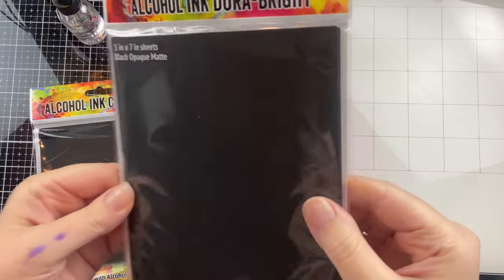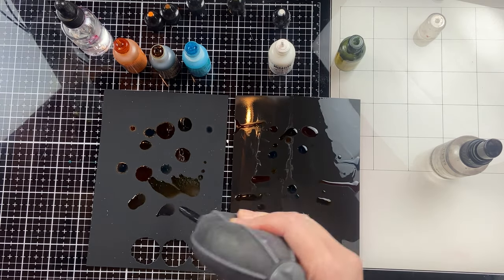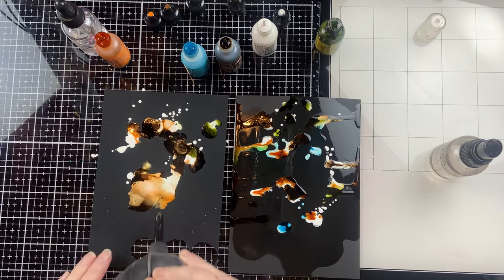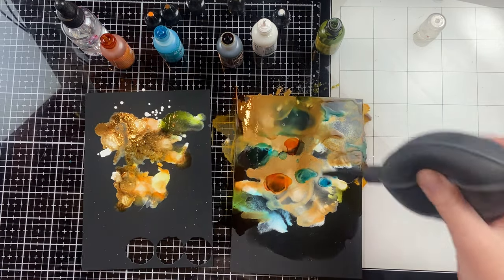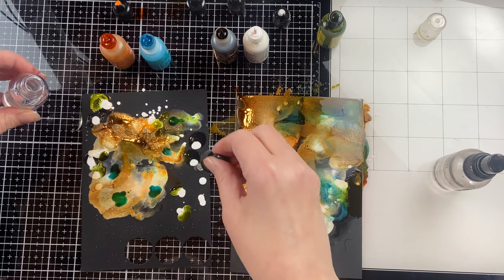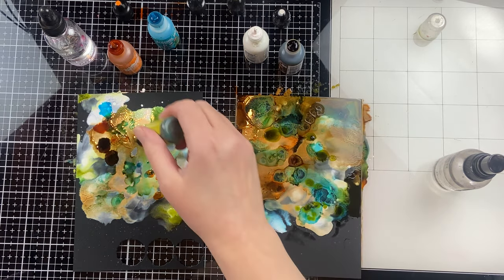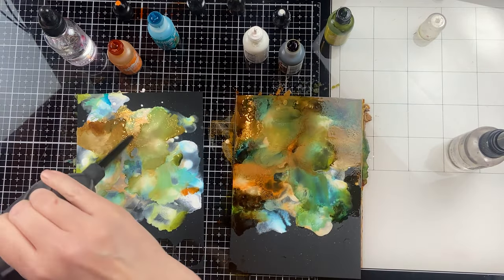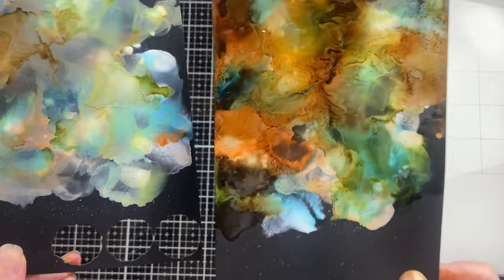Black Matte or Dura Bright Alcohol Ink Cardstock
Black Matte and Dura-bright Alcohol Ink Cardstock are fun surfaces to play with if you're looking for something a little different from traditional light Alcohol Ink surfaces.
Black Matte Alcohol Ink Cardstock